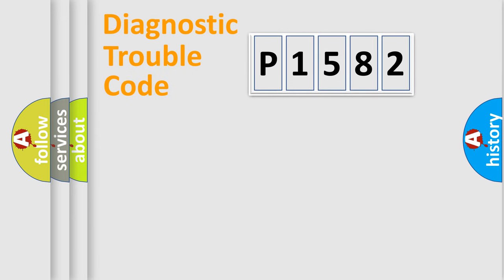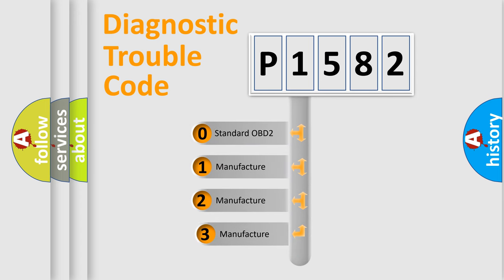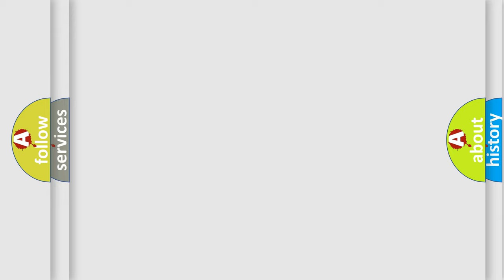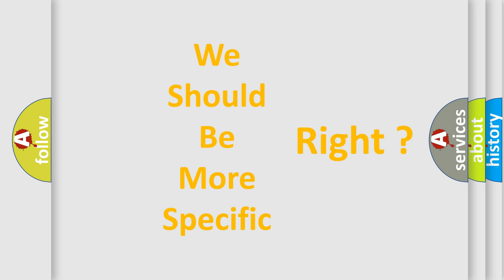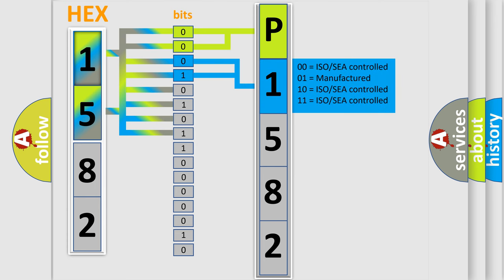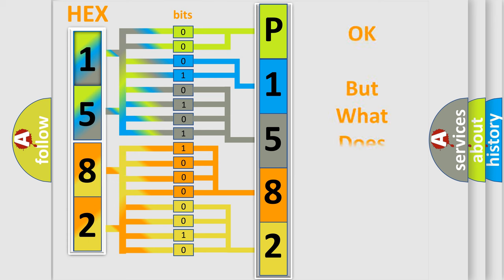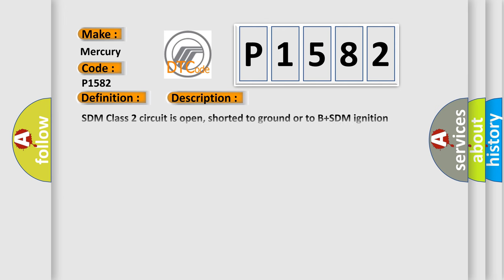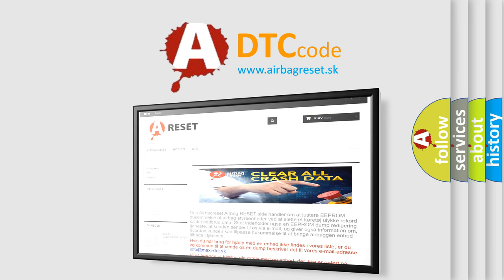DTC Mercury P1582 Short Explanation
Contents:
0:21 Basic DTC analysis according to OBD2 protocol standard.
1:48 Insight into programming
2:58 A diagnostically understandable description of the Diagnostic Trouble Code
3:05 Basic error definition

Make
Mercury
Code
P1582
Definition
No Communication With SDM Restraint Module
Cause
SDM Class 2 circuit is open, shorted to ground or to B+SDM ignition power circuit has a high resistance conditionSDM main ground circuits has a high resistance conditionSDM module may have failed and is pulling the circuit low